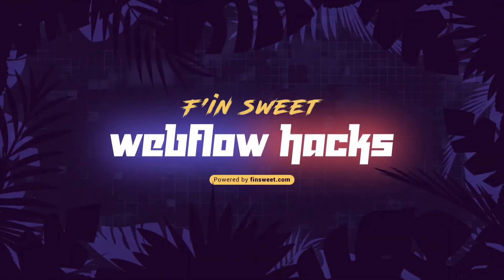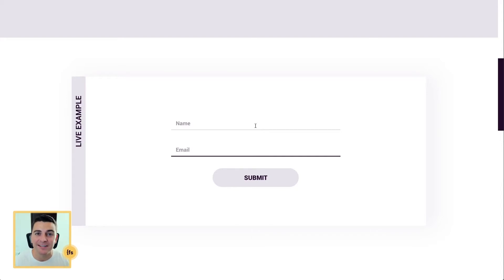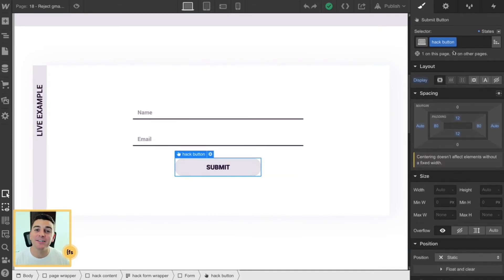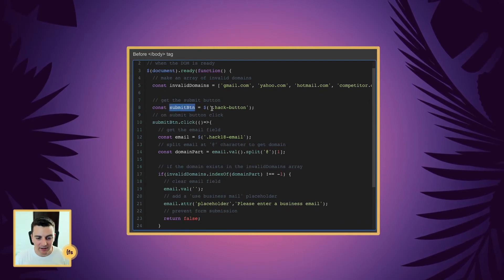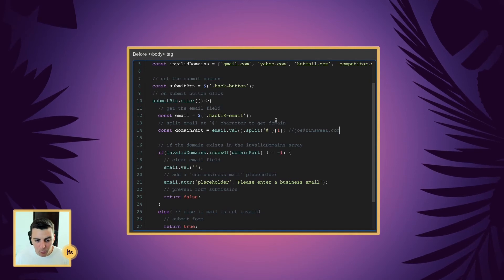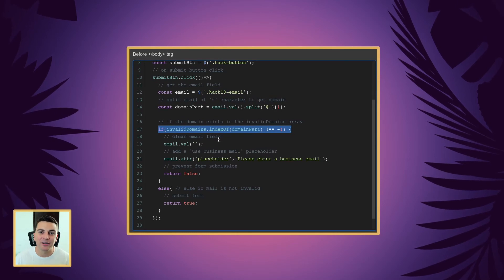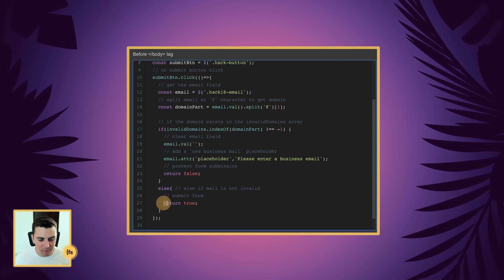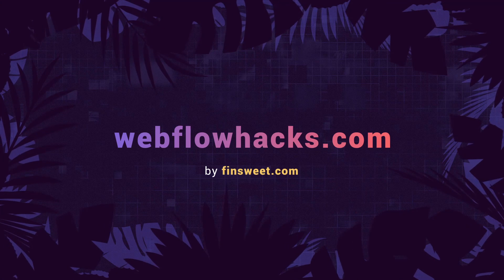#18 - Reject gmail and other non-business emails from form submission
In Webflow Hack #18, we learn how to prevent certain email domains from submitting on your form. We’re gonna create a list of email addresses that we don’t want to be able to submit on our form, and if someone tries to submit the form with that email address, we don’t let them submit. This hack works with emails from Gmail, Yahoo, Hotmail, and even custom emails.

TIMESTAMPS:
00:08​ - Intro
00:47​ - Live Example
01:37​ - Structure
02:17​ - Code Breakdown
06:45​ - Thank You

// ABOUT US

// SOCIAL